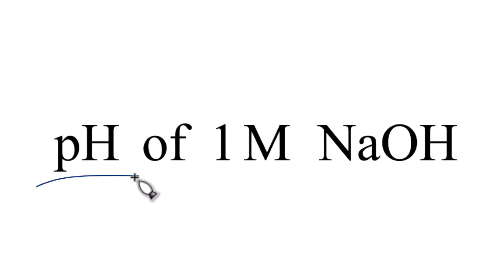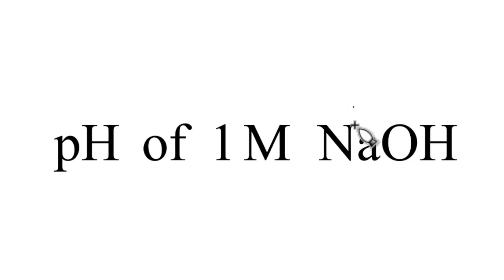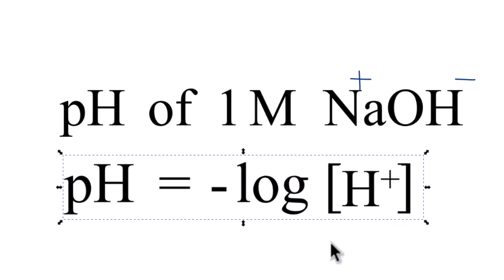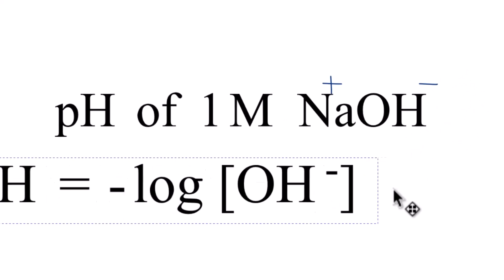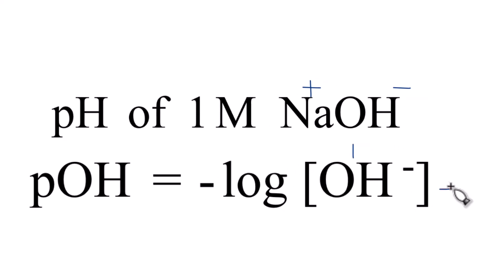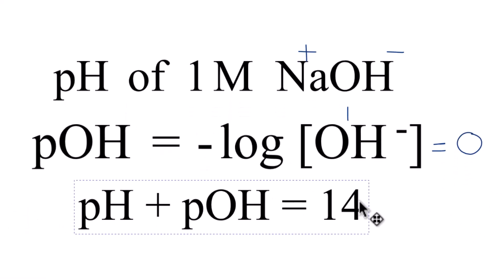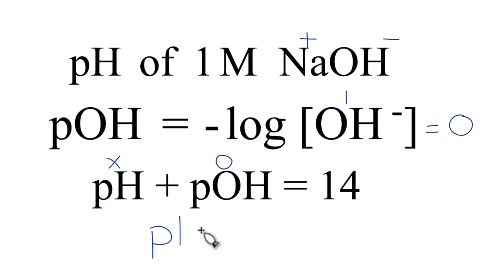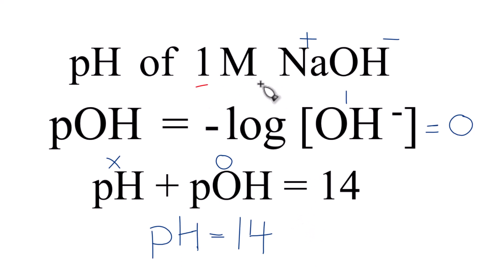Find the pH of a 1M NaOH (Sodium hydroxide) Solution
To find the pH of a 1 M solution of sodium hydroxide (NaOH), you can follow these steps:

pOH = -log[H+]

But because we're dealing with a base, NaOH we need first to use the equation:
pOH = -log[OH-]

Identify the dissociation: Sodium hydroxide (NaOH) is a strong base that completely dissociates in water to release hydroxide ions (OH-) and sodium ions (Na+). The balanced equation for this dissociation is:
NaOH → Na+ + OH-

Determine the concentration of hydroxide ions: Since NaOH is a strong base, the concentration of hydroxide ions in the solution will be the same as the initial concentration of the base. In this case, it is 1 M.

Calculate the pOH: To find the pOH, take the negative logarithm (base 10) of the hydroxide ion concentration. Mathematically, pOH is calculated using the formula:
pOH = -log[OH-]

Substituting the concentration of hydroxide ions into the formula:
pOH = -log[1]

Using a scientific calculator or logarithm tables, evaluate -log(0.01) to find the pOH value.

pOH = -log(1) = 0

Calculate the pH: To calculate the pH, use the relationship between pH and pOH. The sum of pH and pOH is always equal to 14 at 25 degrees Celsius:
pH + pOH = 14

Therefore, the pH can be determined by subtracting the pOH from 14:
pH = 14 - pOH = 14 -  0= 14

Therefore, the pH of a 1 M solution of NaOH is 1r, indicating a highly alkaline (basic) solution.